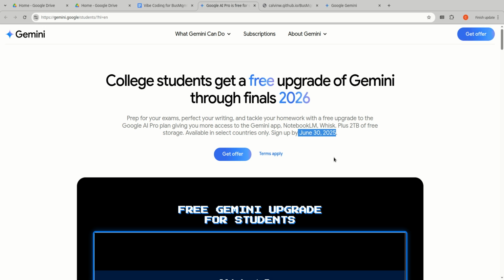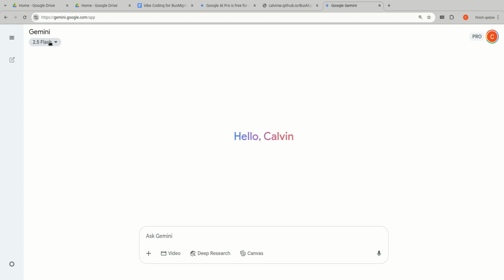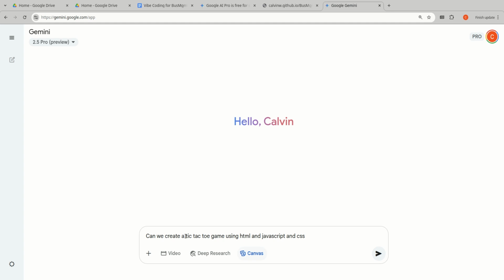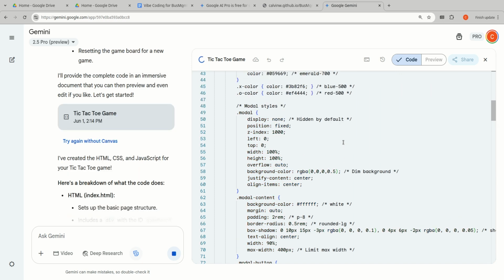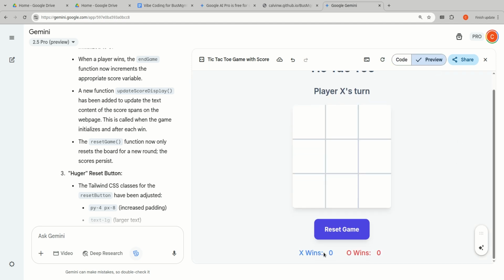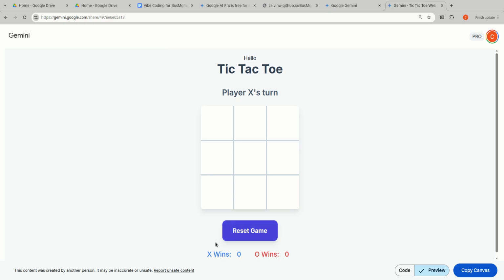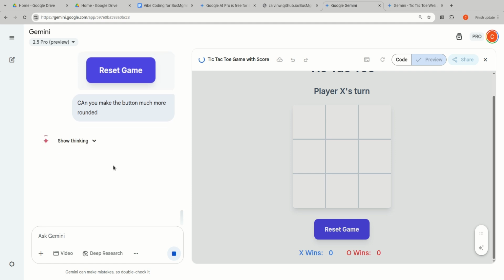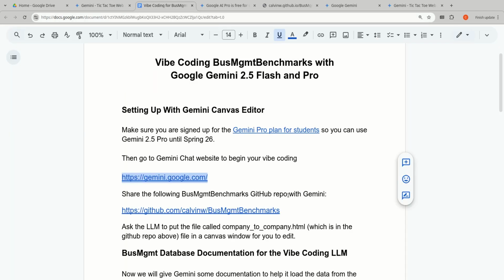Vibe Coding With Gemini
This is a basic intro to how to vibe code with Gemini 2.5 Pro